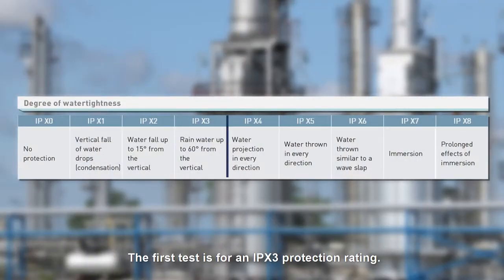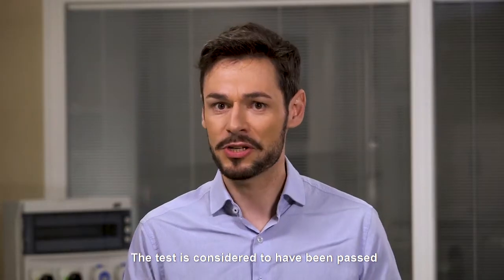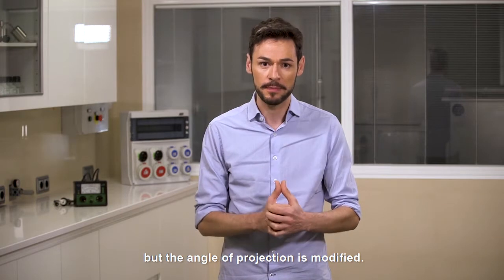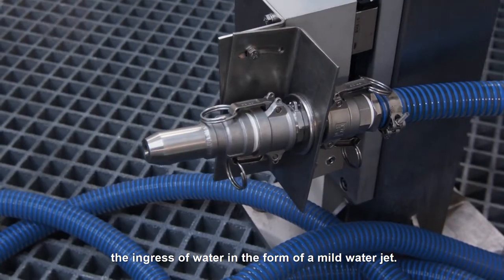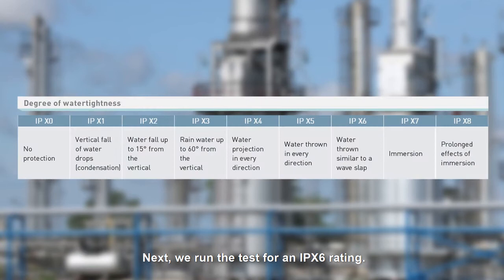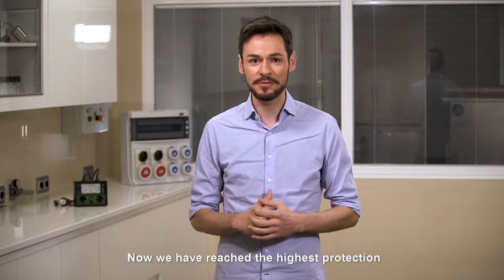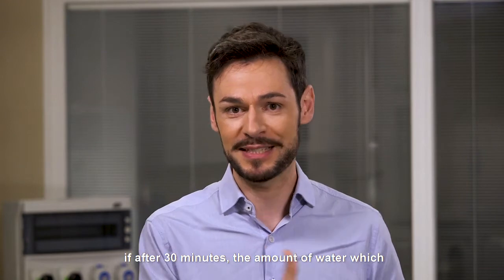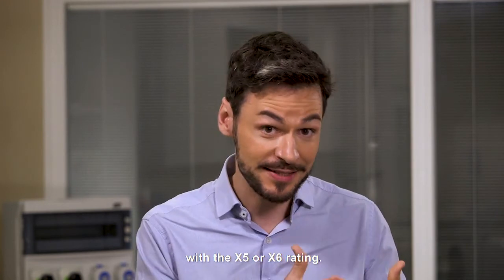ENG_ Test: Degree of protection - water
Quality trials: Degree of protection against water.
IDE Electric laboratory.